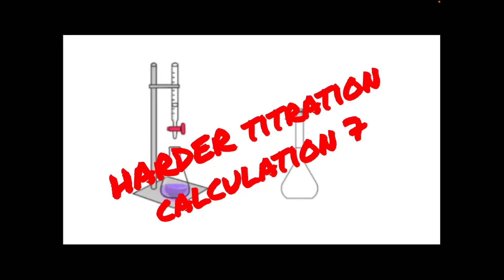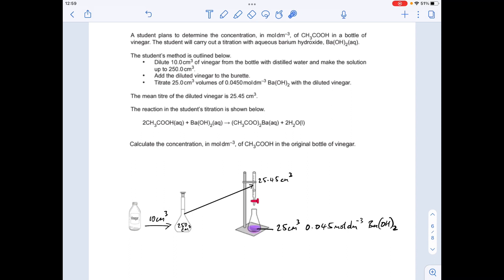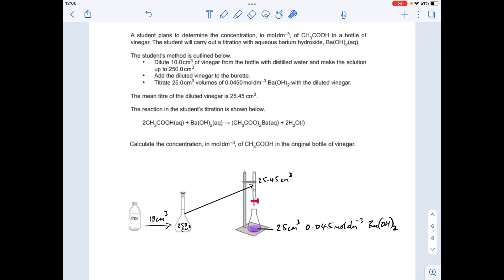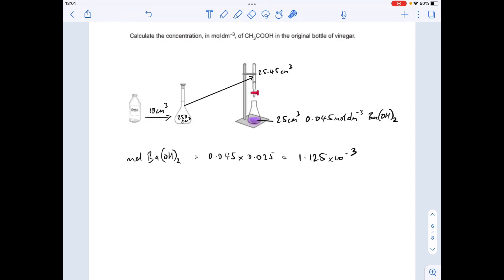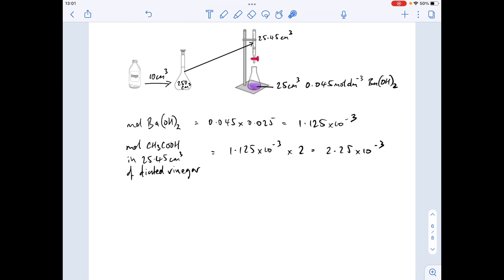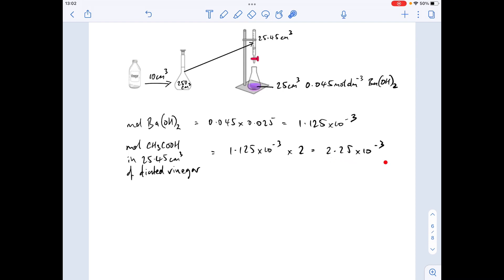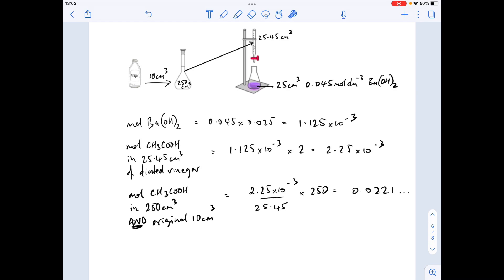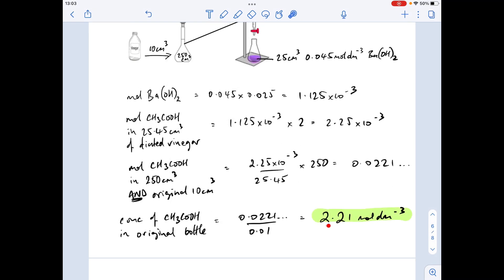Harder titration calculation 7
Tricky question where you have to calculate the ethanoic acid content in undiluted vinegar